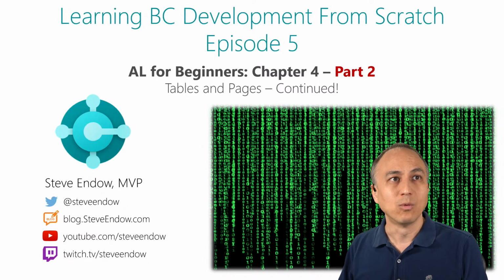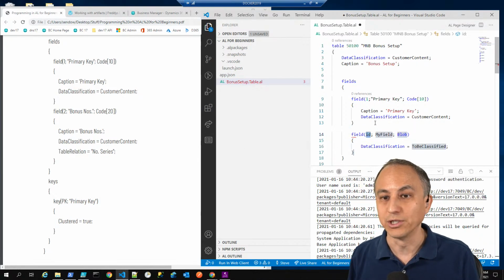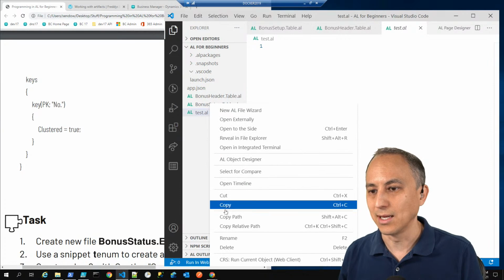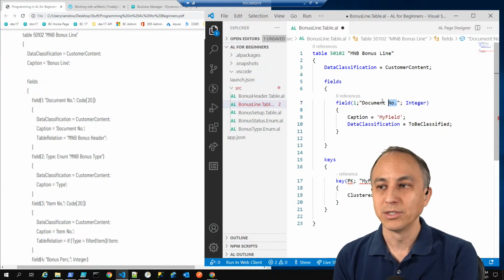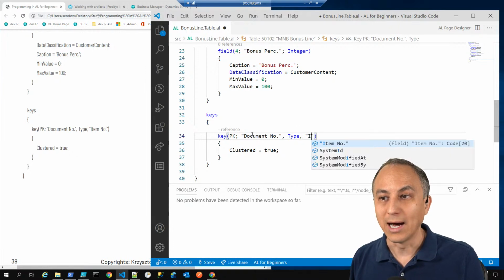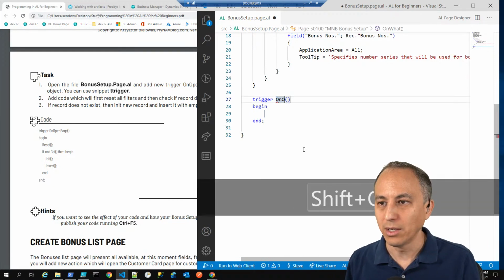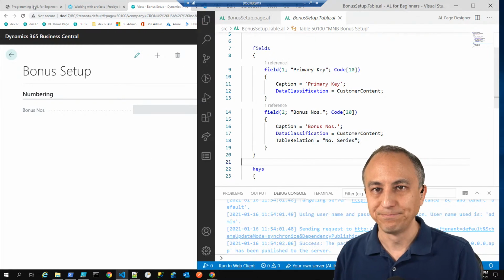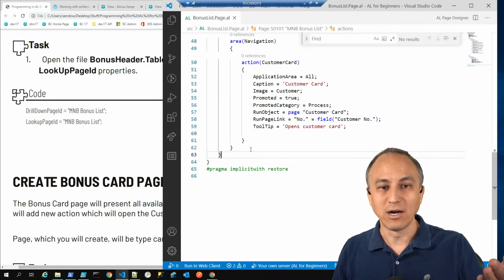Learning BC Development From Scratch - Episode 5: Developing Tables and Pages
I’m finally resuming my work on Chapter 4 of AL for Beginners to start to code Business Central Tables, Fields, and Pages!

Stand back, Steve's behind the keyboard